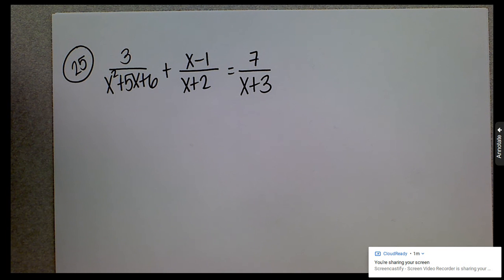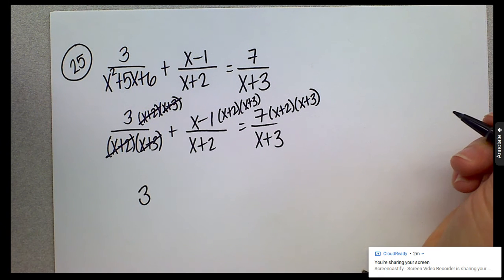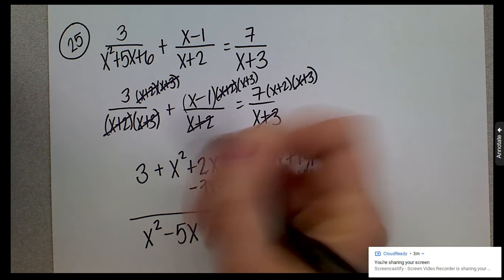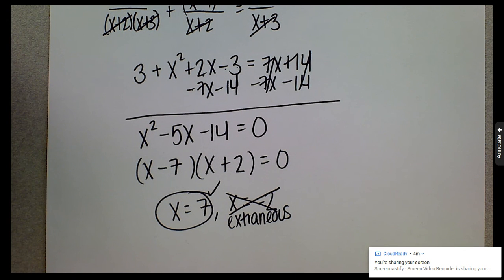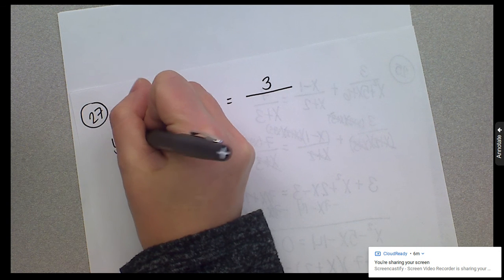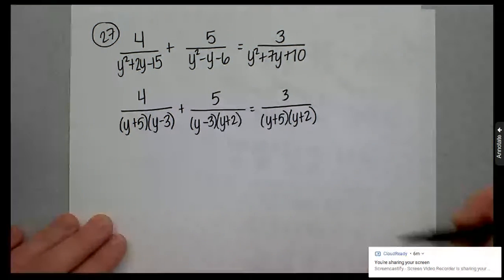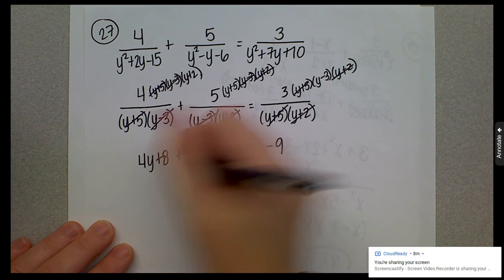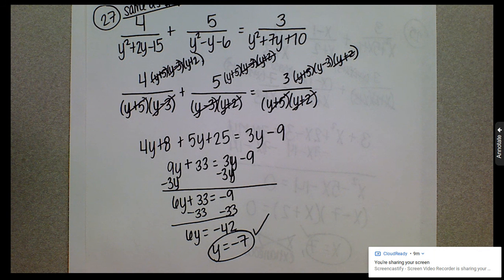GeoA2 Quick Lesson 1/6